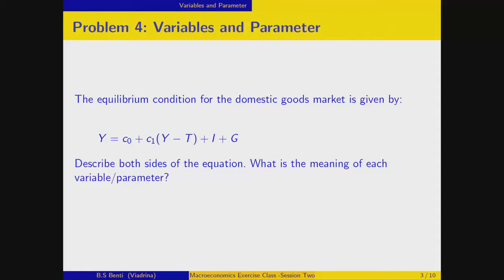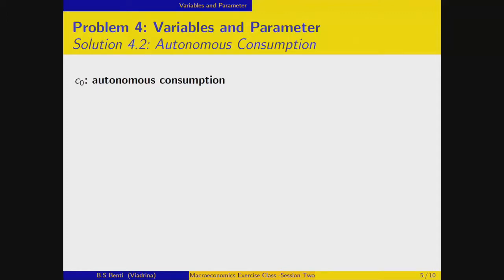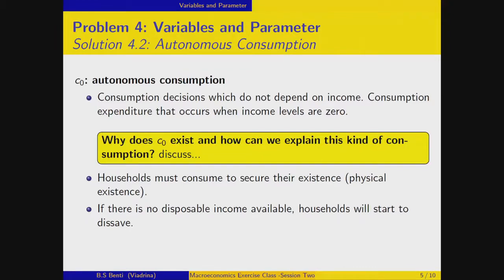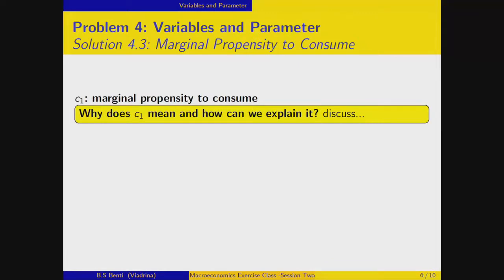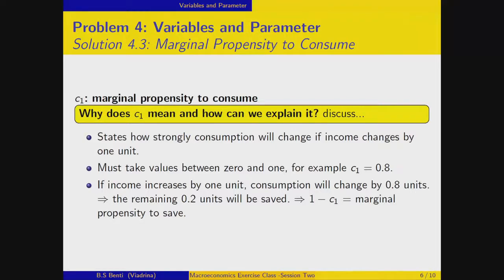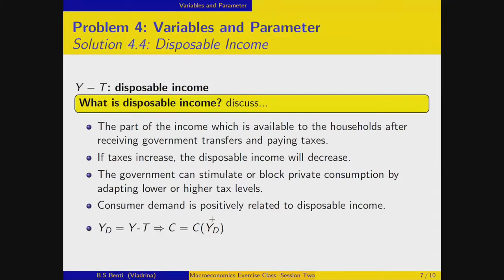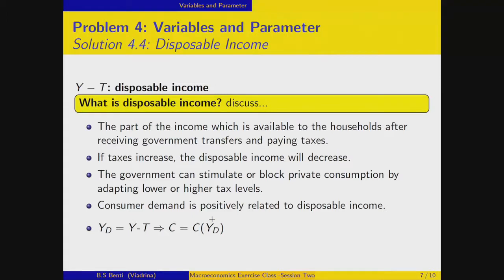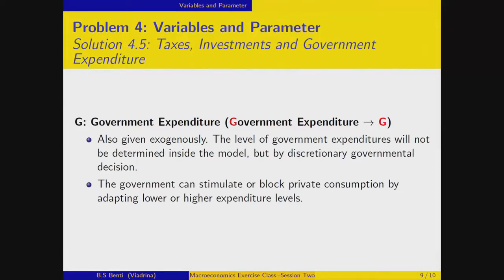Macroeconomics Session Two Variables and Parameters